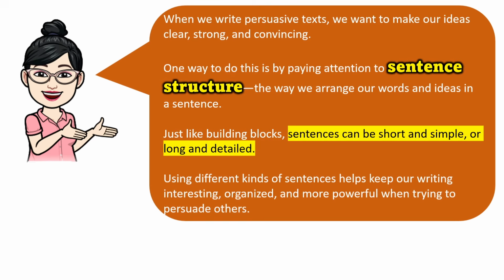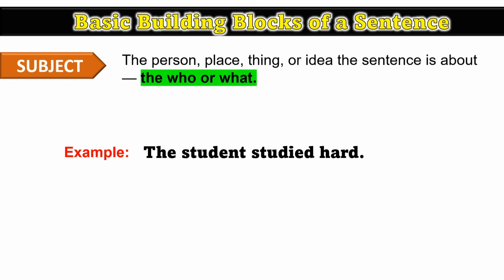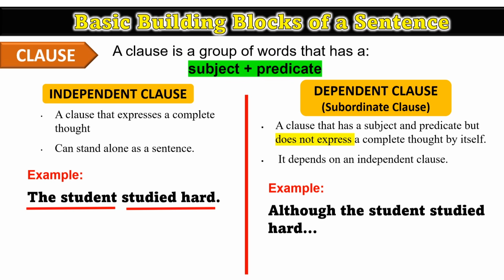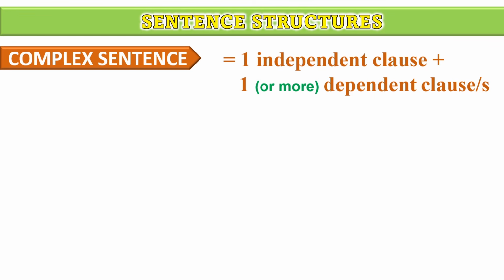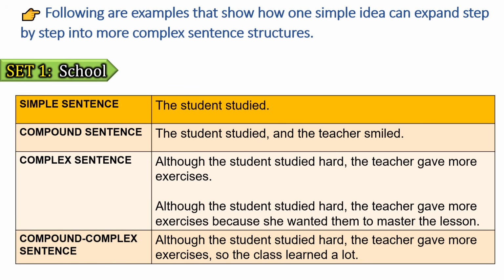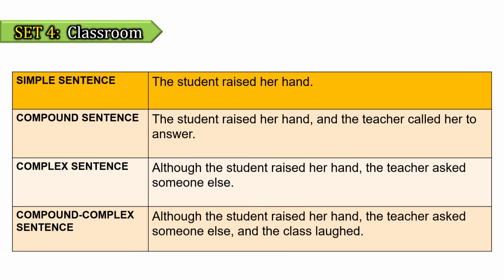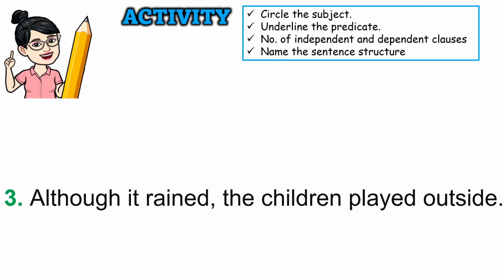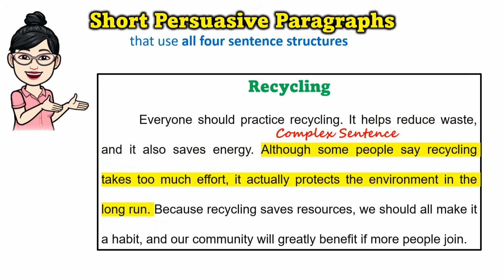SENTENCE STRUCTURES || Simple-Compound-Complex| GRADE 8|MATATAG||QUARTER 2 | WEEK 4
Learn about ANALYZING LINGUISTIC FEATURES OF PERSUASIVE TEXTS focusing on SENTENCE STRUCTURES the easy way!

 Topics for this episode:

✅️ Simple Sentence
✅️ Compound Sentence
✅️ Complex Sentence
✅️ Compound-Complex Sentence

FB Acct: Michelle Avendano Mosura